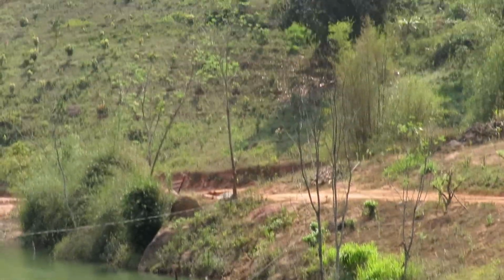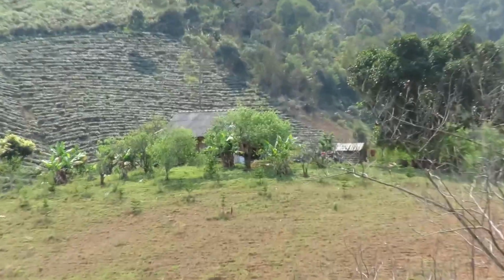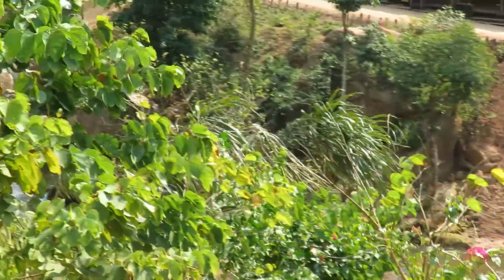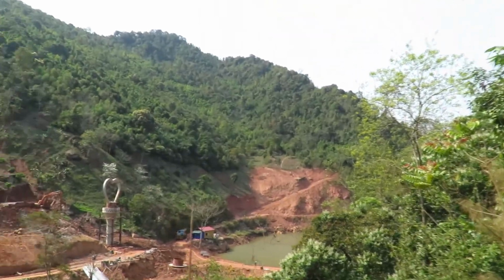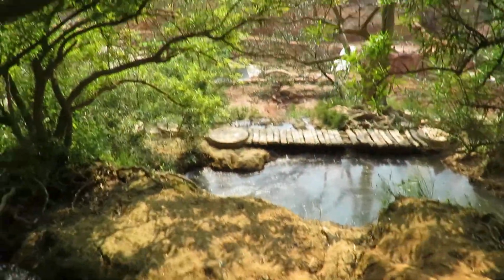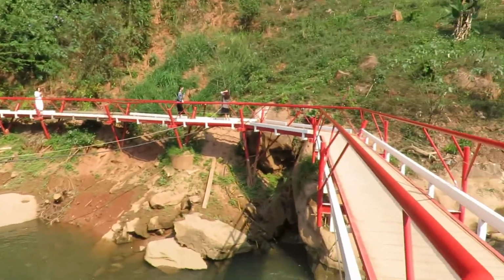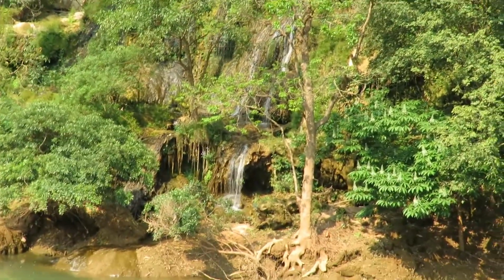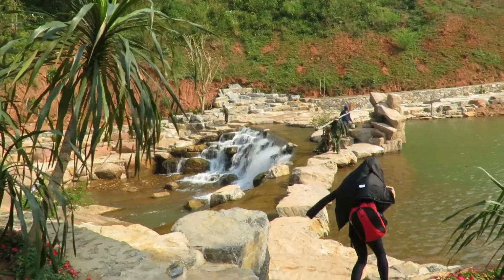Dai Yem Water Park